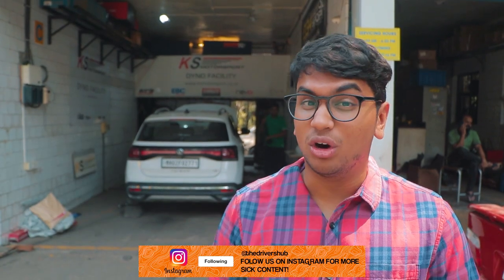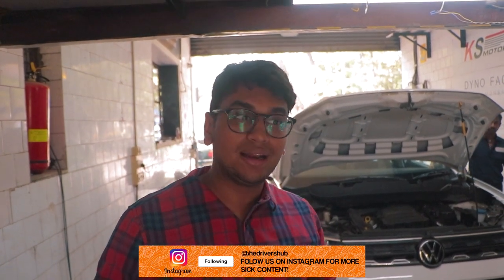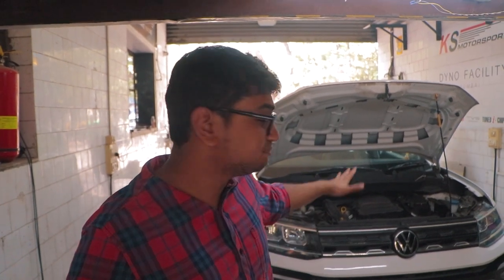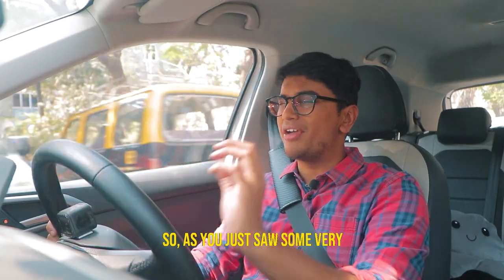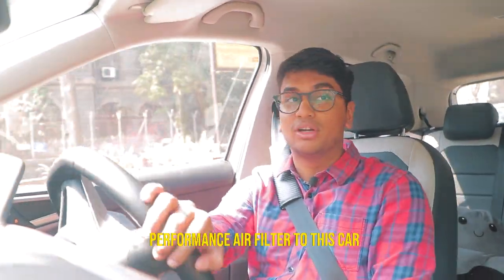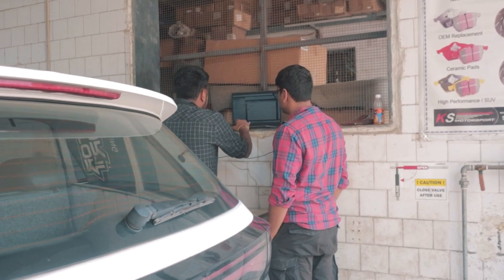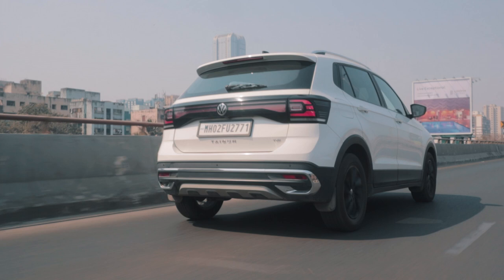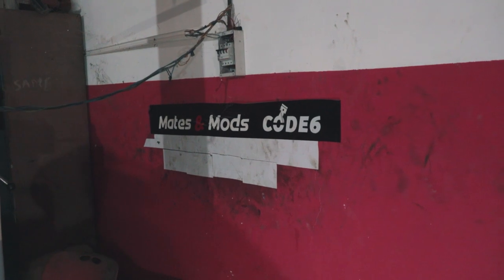India's Most Powerful VW Taigun 1.0 TSI Stage 2 on the Dyno! (Stock Turbo) | Project Taigun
In the last video, we installed the performance downpipe and Stage 2 tune from Code 6 on the VW Taigun 1.0 TSI, and in this video, we take the Taigun TSI to KS Motorsport's Dyno! We wanted to find out the real horsepower figures that this practical family crossover is producing! Surprisingly, it turned out to be the most powerful 1.0 TSI in the country! Watch the video to find out more!

Follow Mates and Mods on Instagram!

Follow Code6 Mumbai on Instagram!

Hosted By:
Soham Saraf

Filmed By:
Dhaval Shrikhande

Edited By:
Shreshth Gourish